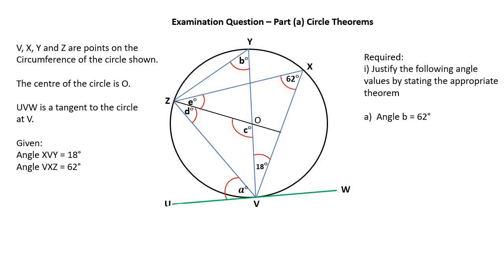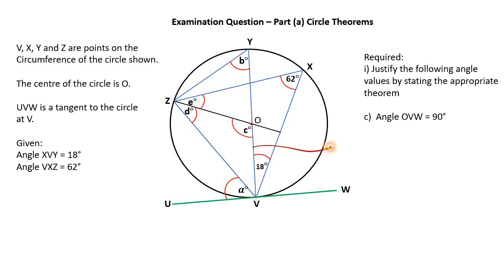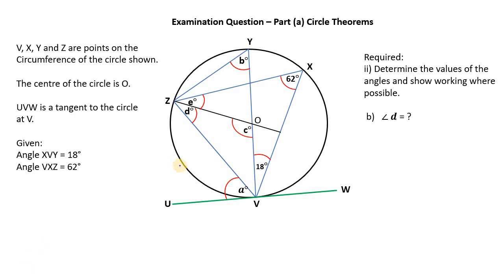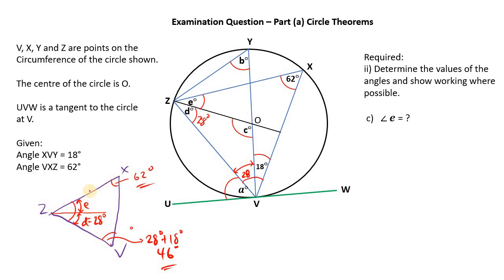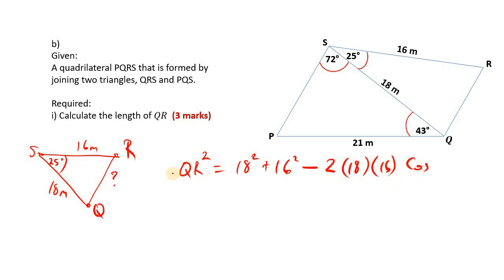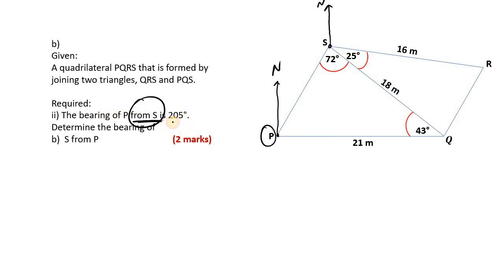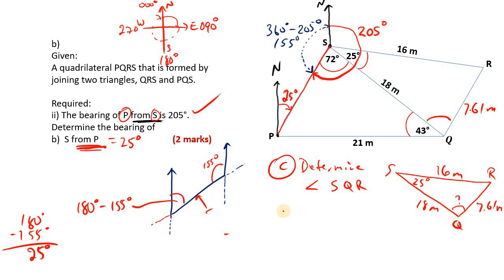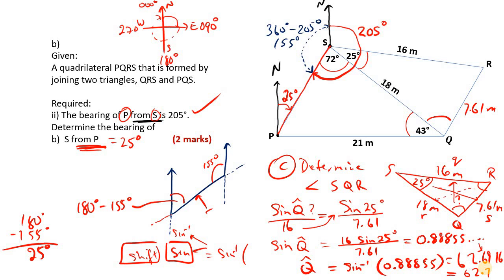May 2024 #9 CSEC Math Past Paper Solution| Circle Theorems and Bearings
In this video, students will review:
1) Circle theorems,
2) Sine and cosine rules,
3) Bearings,